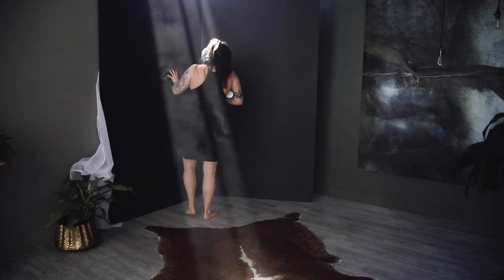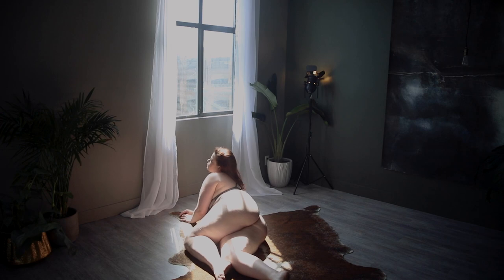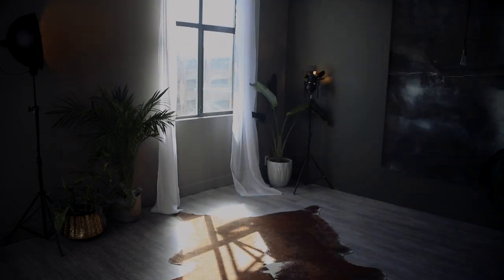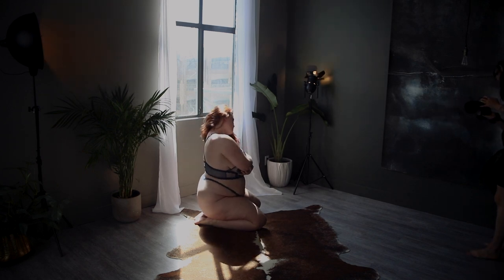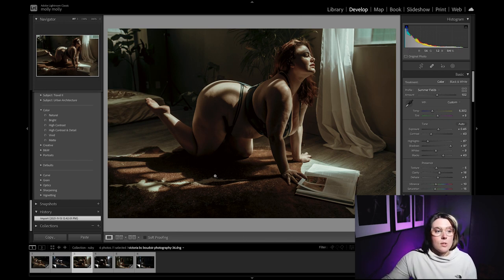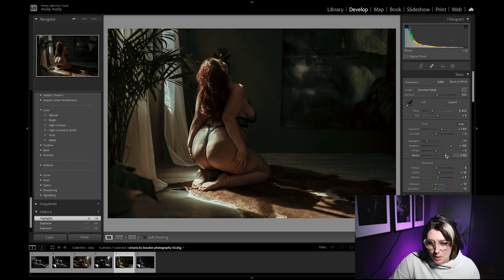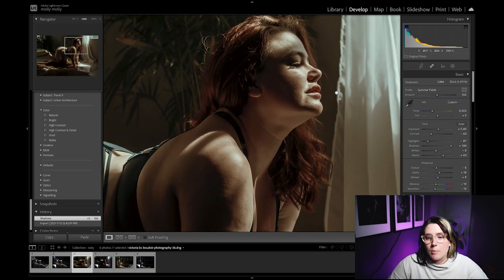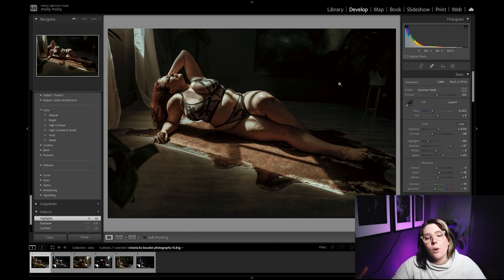3 Steps for Dark and Moody Boudoir Photography: Harsh Light Edition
Ever wonder how people get those dramatic yet still dark any moody photographs in full sun? Here are my 3 tips for the perfect shot!

Canon EOS R
Canon 35mm L Series Lens
EF/RF Adapter
Travel Tripod
Camera Bag
Sling Bag
Bag Camera Clip
LED Stick Lights